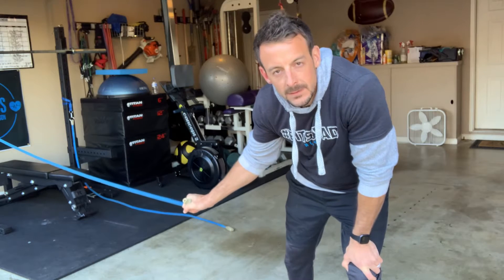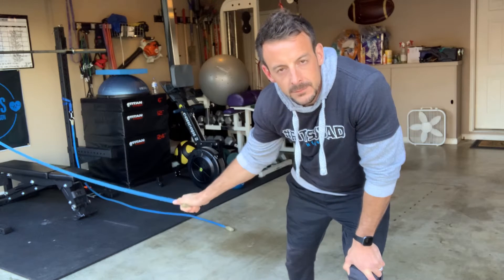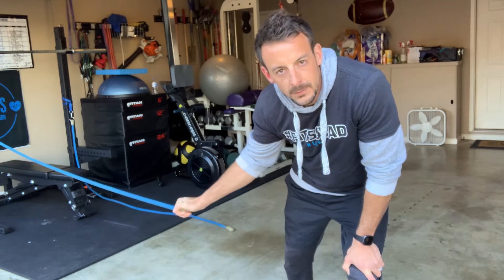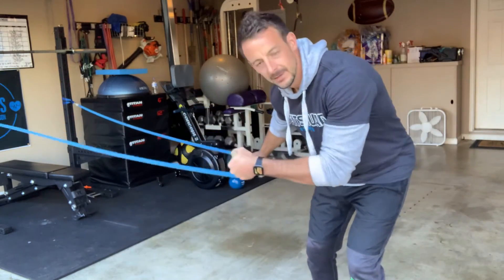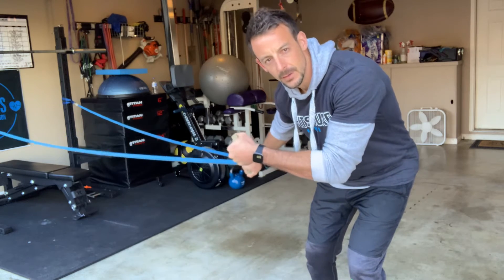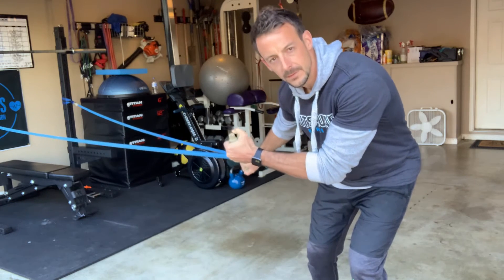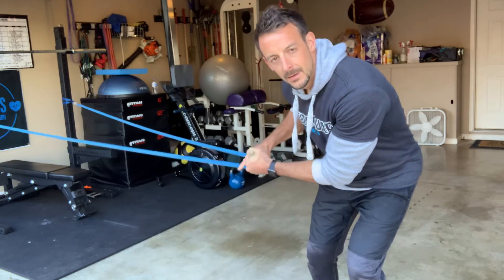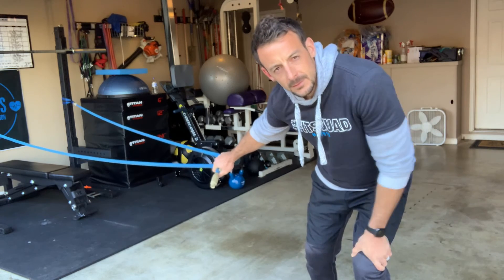Inertia Wave Double Dutch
Using the Inertia Wave, grip in an overhand grip with the open end of the tube facing up. From a quarter squat position you’re going to alternate rotating inward and out ward circles (the same motion of double Dutch jump roping). Maintain for prescribed amount of time.